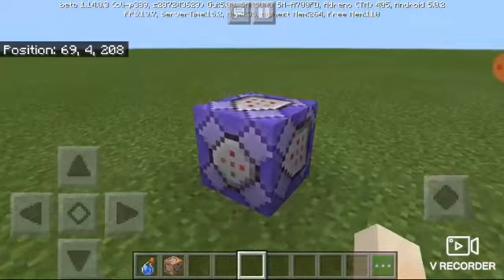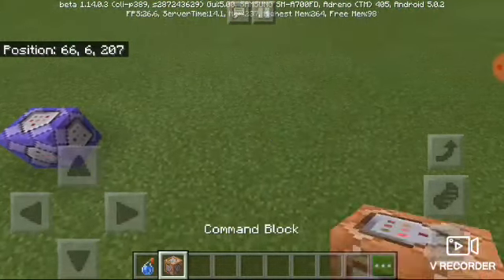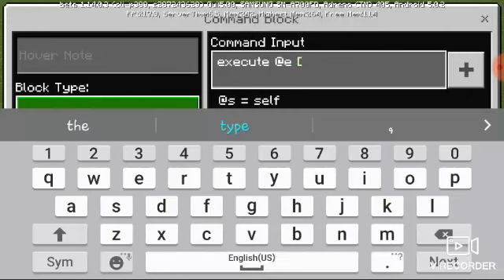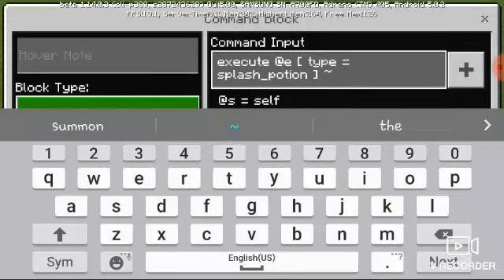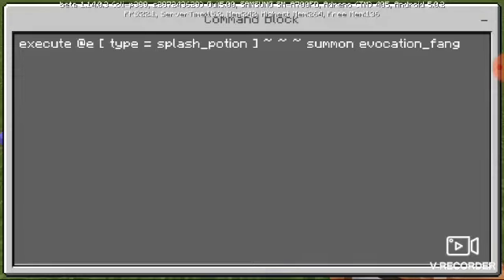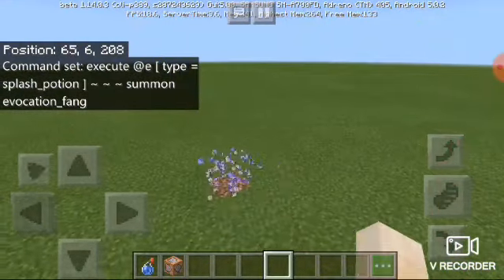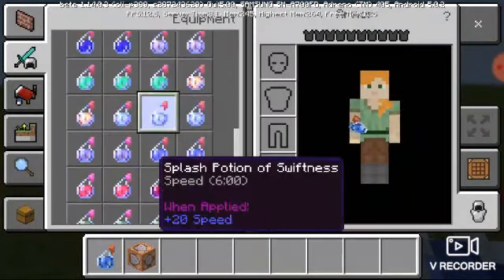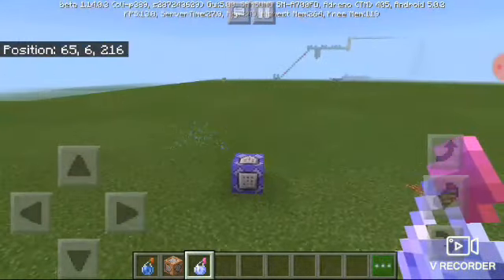how to have evoker powers in Minecraft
Minecraft Evoker Command block#No mods#NoAddons#Eradventure